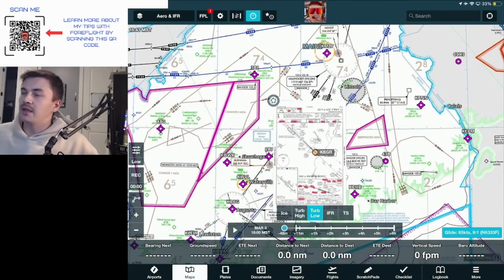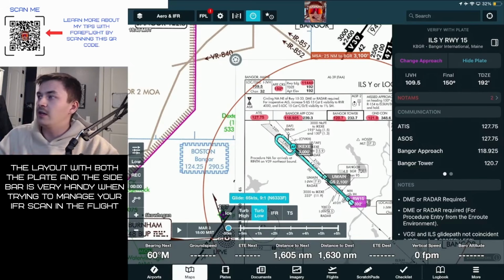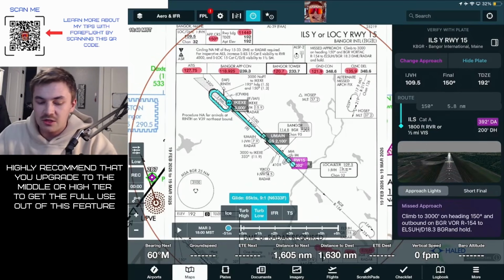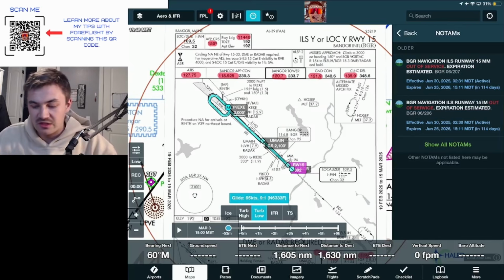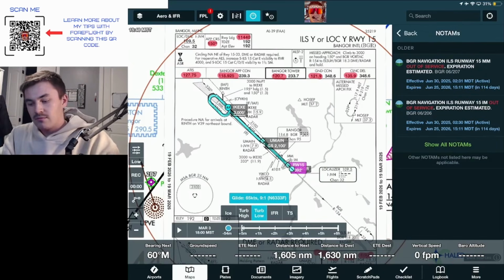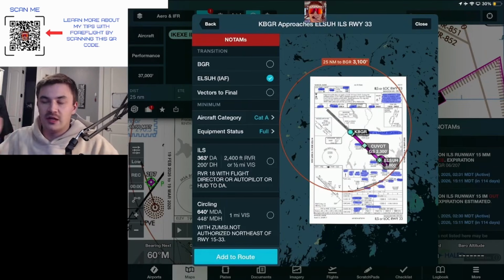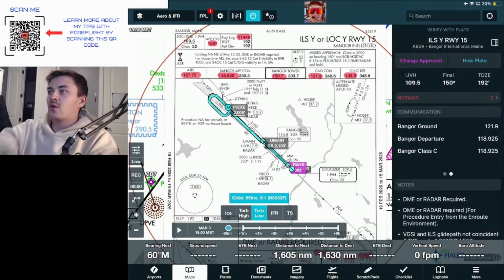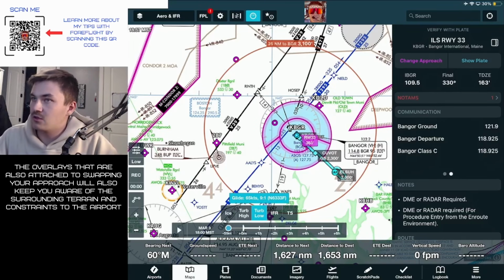Foreflight Tips: Dynamic Procedures and how to use them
In this video, I dive into some of the specifics that Foreflight has since updated with Dynamic Procedures. I did not see many videos talking about what I dive into, so I hope this helps those looking for specifics with this new feature! Linked below is foreflight's in-depth tutorials on Dynamic Procedures if you would like to learn more of the basic features!

Hey guys! My name is Pilotjack180! I am a Commercial Pilot and Flight Instructor! I have been flying for over 4 years now, and have a ton of experience in the General Aviation realm! I have had a unique flying journey, and am looking forward to sharing some of the things I have learned as well as some of the fun moments and highlights I capture! I hope you decide to stick around and learn a thing or two!

I also just launched my new study service through my website! If you are looking for a customized and personalized way to hammer through the gaps in your knowledge, sign up on my website now for a session!

Thanks for checking out Pilotjack180!

0:00 Intro
1:11 Dynamic Procedures
3:39 The newer updates 1
6:41 The newer updates 2
8:10 Why little updates matter
10:26 The newer updates 3
11:24 Outro and Opportunity